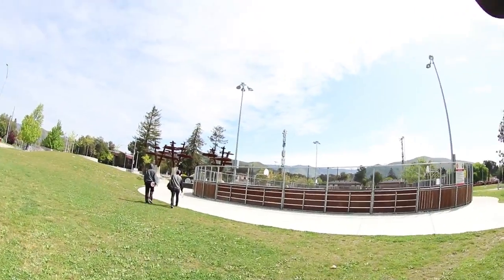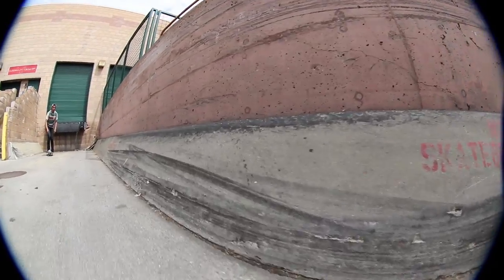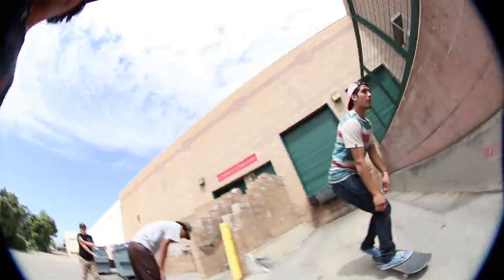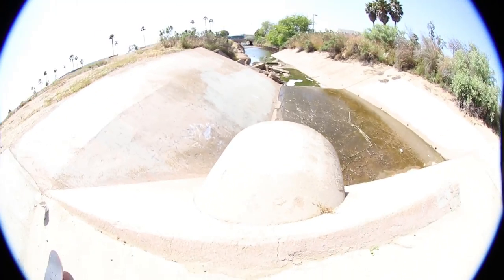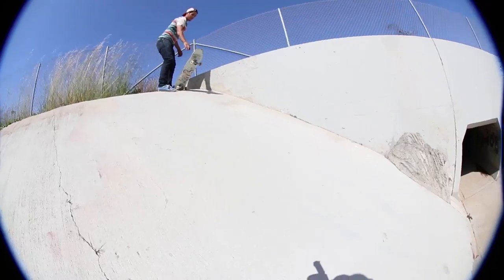SLO County Skating!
Super fun Trip to San Luis Obispo also hit up a spot in santa maria enjoy.